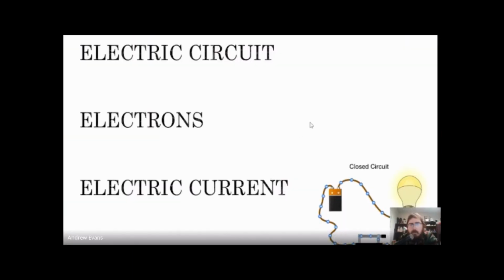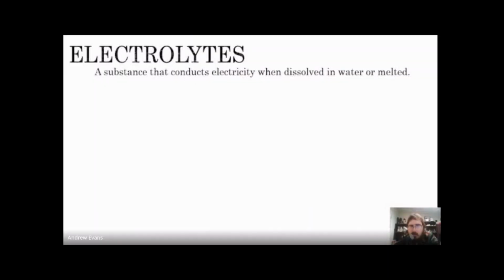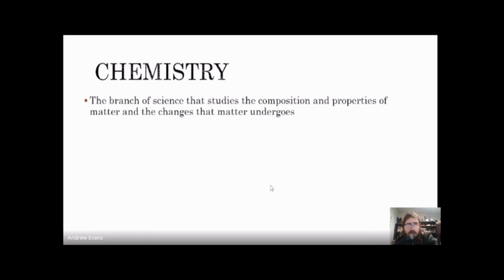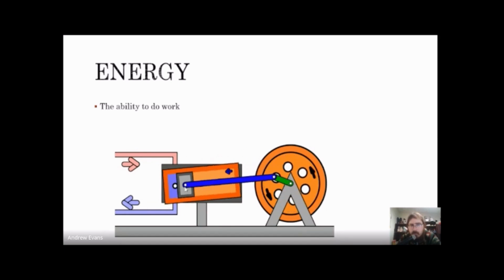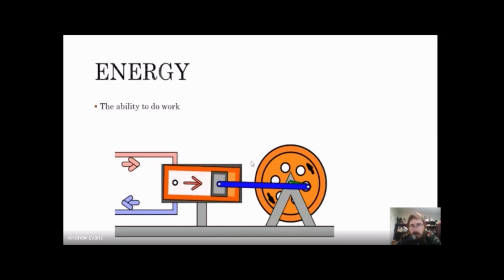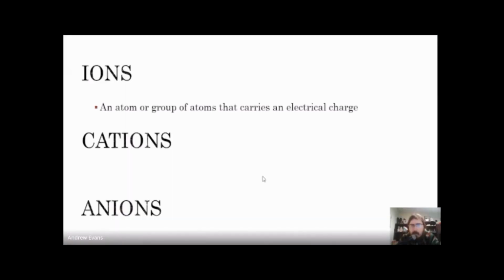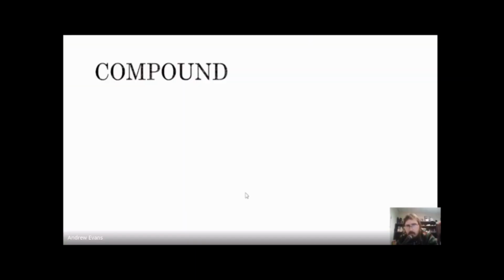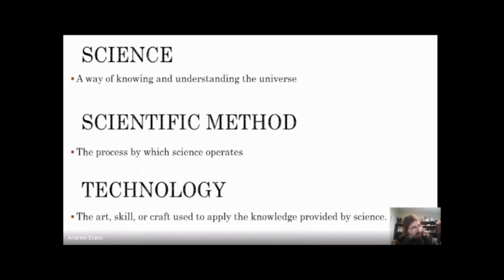CHE 100 CH 1 SP 23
Concepts of Chemistry Chapter 1 video